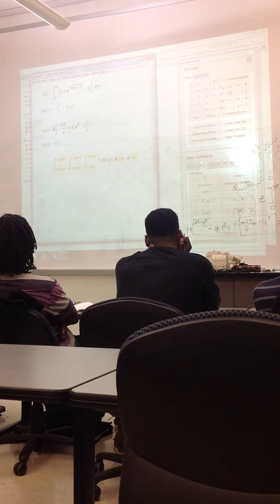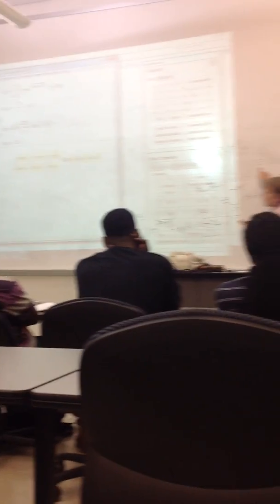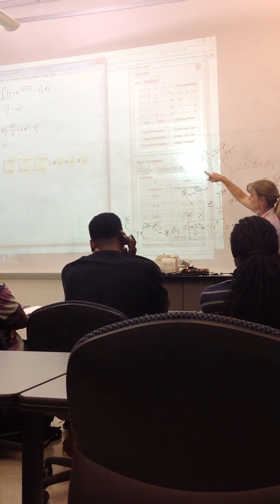Nov 17th 2016 003